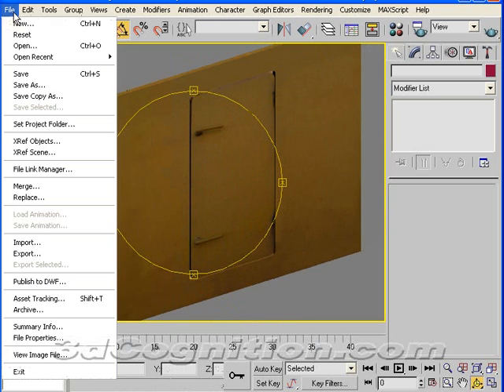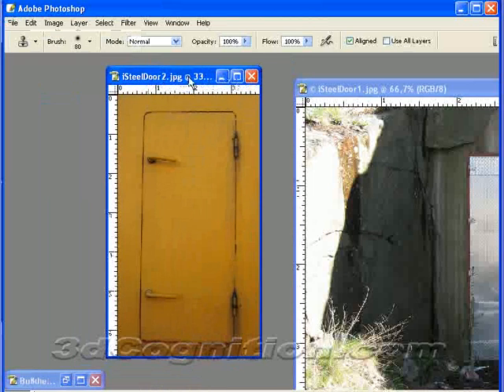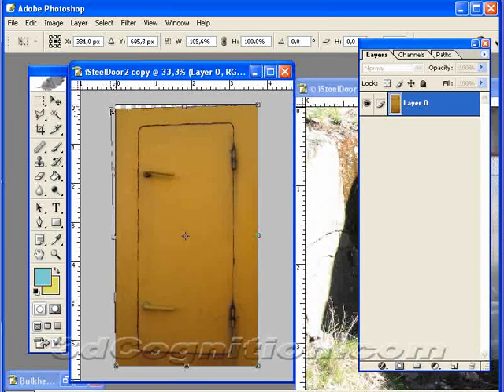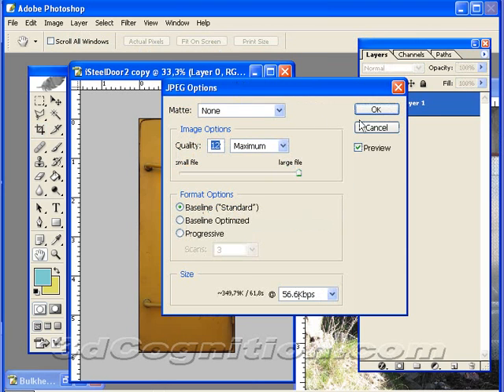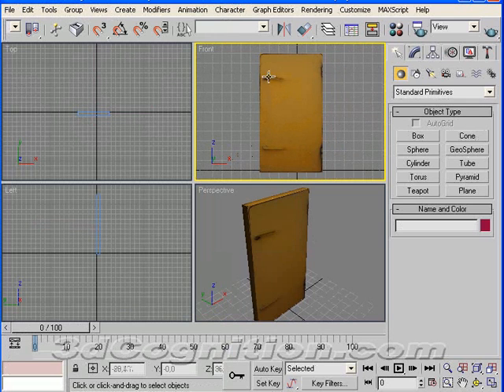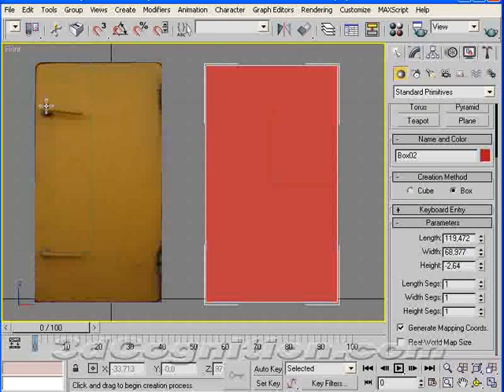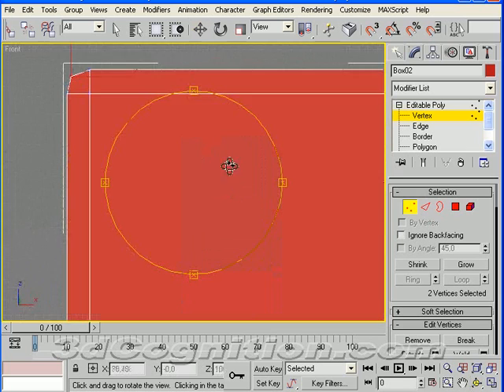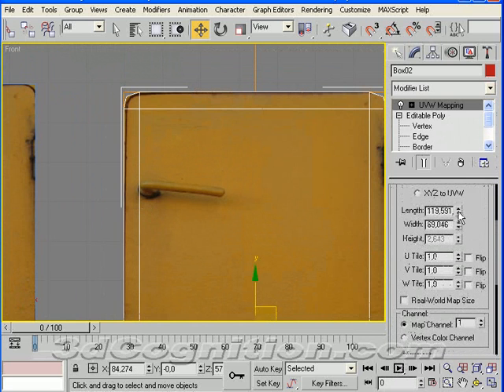Modeling, texturing, and animating a Bulkhead, Part 1 (3ds Max)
Using box modeling to model a bulkhead and doorway, applying a texture, and animating.